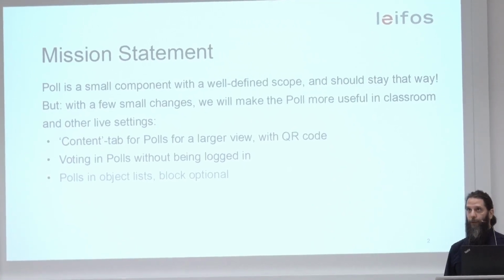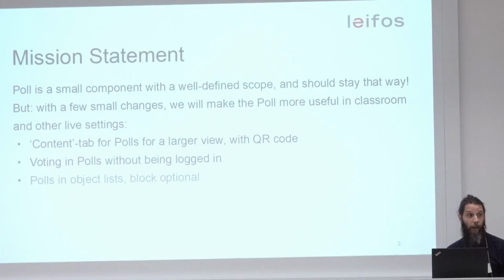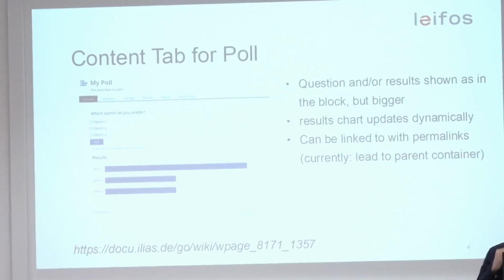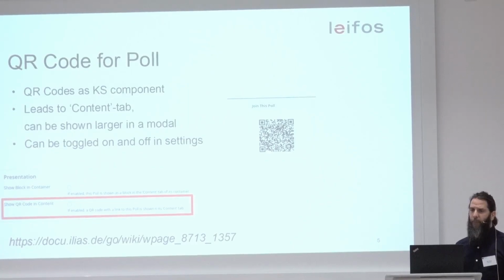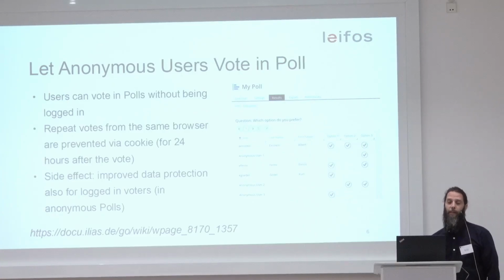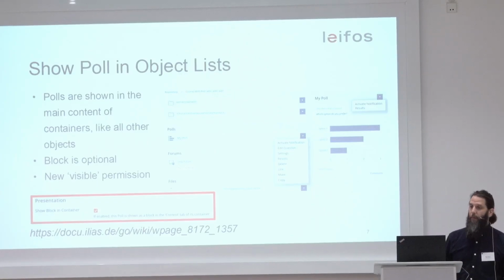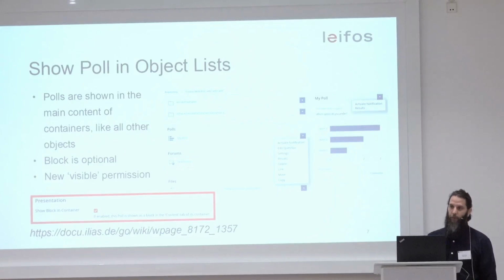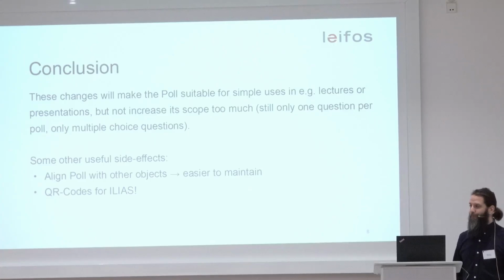Embedding Polls into Classrooms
Presentation by Ilias Spirou at teh 44th ILIAS Development Conference in Marburg